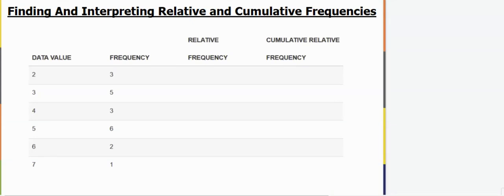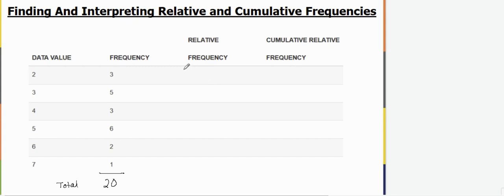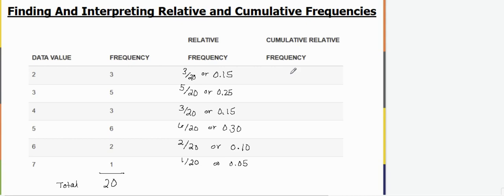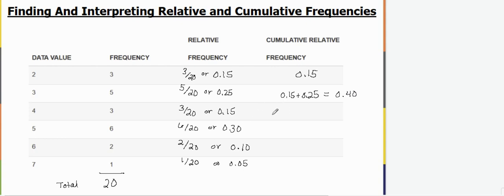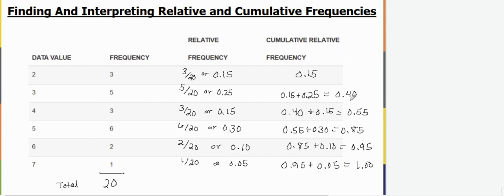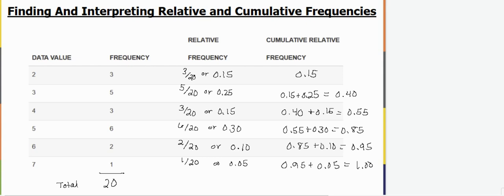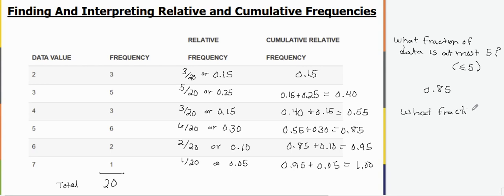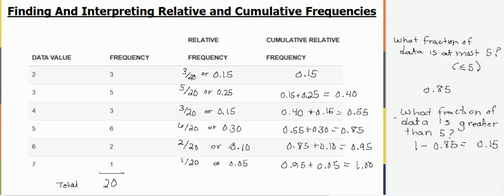Relative and Cumulative Frequencies